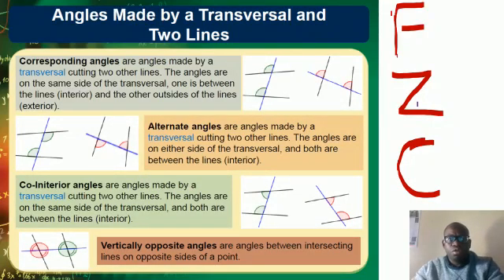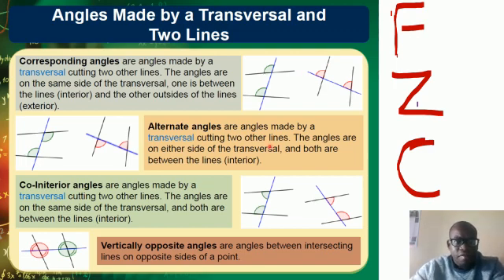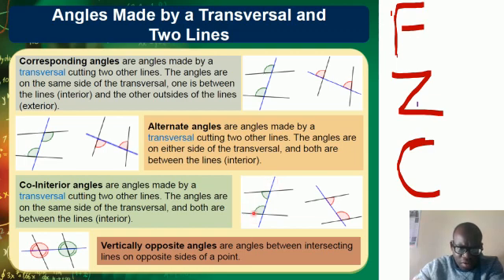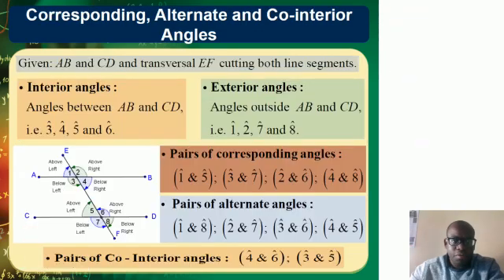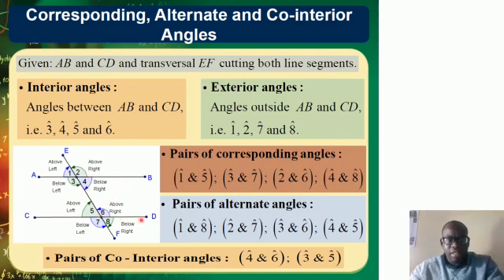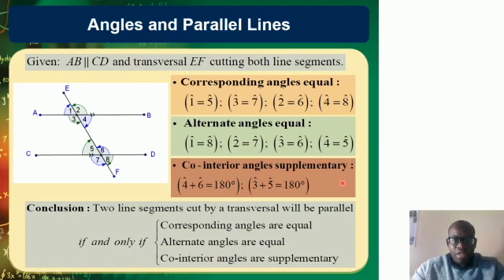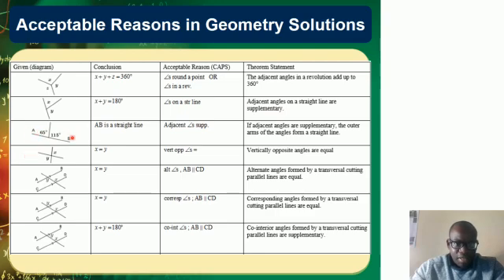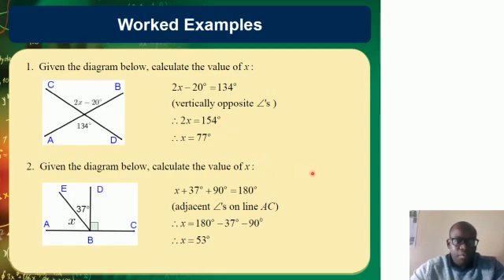Grade 8 Maths Angels Intersecting Lines 20200508